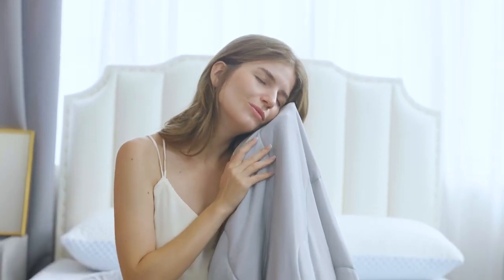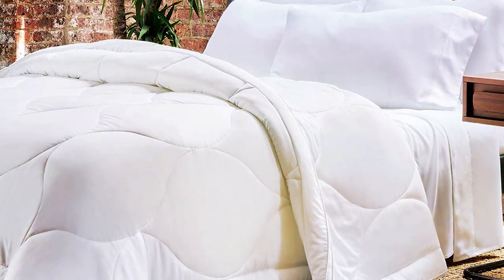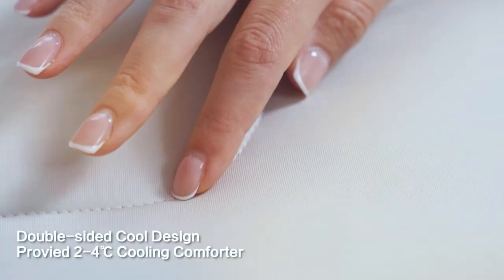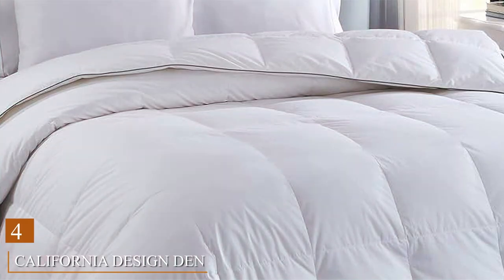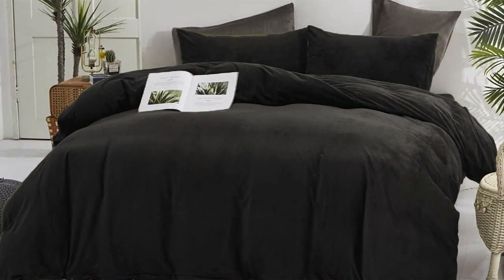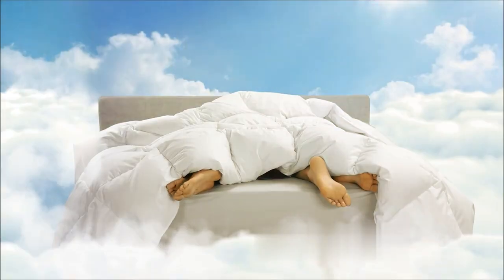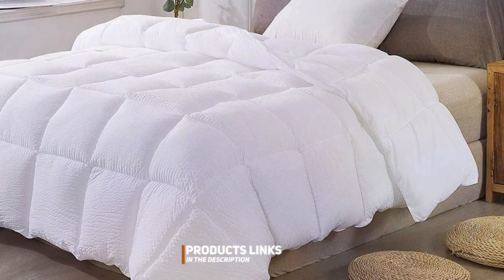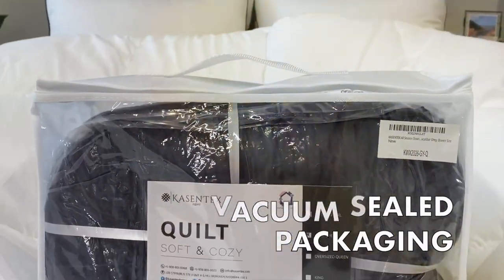Stay Cozy with the 7 Best Fluffy Comforters of 2024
Links to the Best Fluffy Comforter we listed in today's Fluffy Comforter review video:

1 . Buffy BDCC Cloud Comforter
2 . EASELAND Cooling Comforter
3 . Gray Eagle Oversized King Comforter
4 . California Design Den Queen Size Comforter
5 . Wellboo Black Velvet Comforter
6 . C&W Goose Down Comforter
7 . KASENTEX Easy Clean Striped Fluffy

What are the Best Fluffy Comforter in 2024?

In today's video we reviewed the Top 7 Best Fluffy Comforter on the market in 2024. We made this list based on our personal opinion and we ranked them in no particular order, after doing our research based on their prices, quality, durability, brand reputation and many more.

After watching this video you will know which are the best budget, top selling and top rated Fluffy Comforter on the market today.

If you choose from this list you can be sure that you buy one of the best Fluffy Comforter available today.